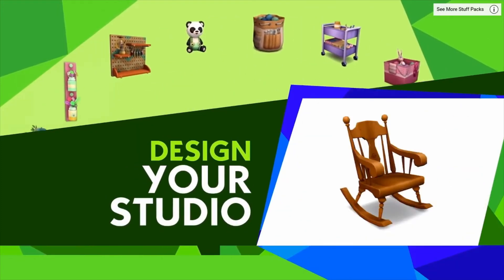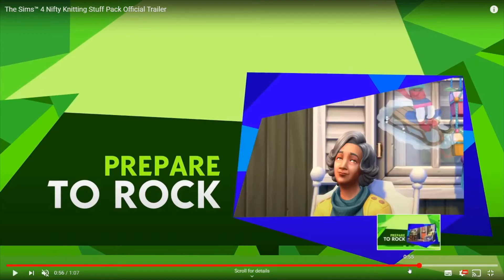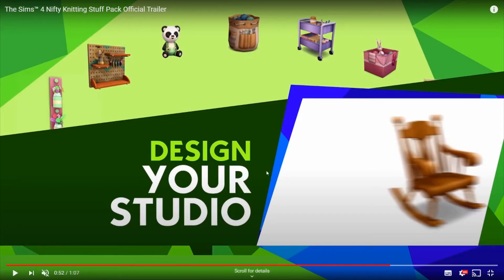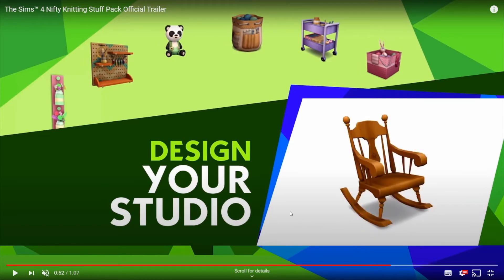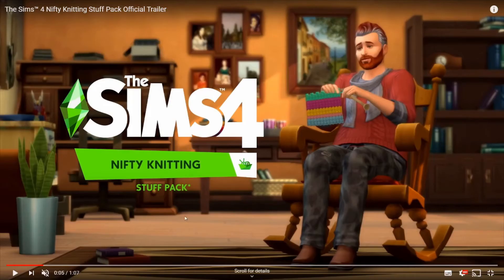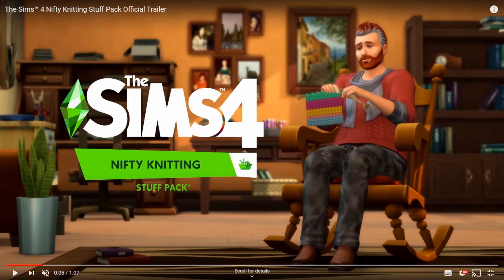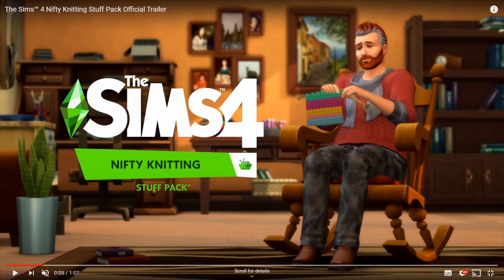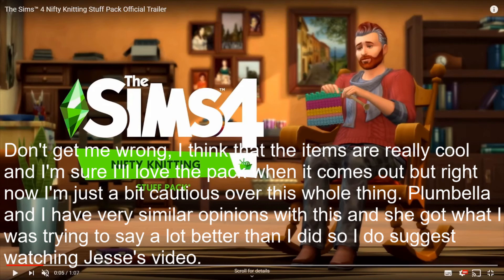The Sims 4 Nifty Knitting Honest Reaction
A reaction to the new trailer for The Sims 4 Nifty Knitting (Luv 2 Knit in our hearts though)

Some thumbnails created using Canva and Snappa
Outro created using Snappa

My videos are selected as not Made For Kids as The Sims 4 is rated a 12 in the UK. My videos are aimed at people 12+